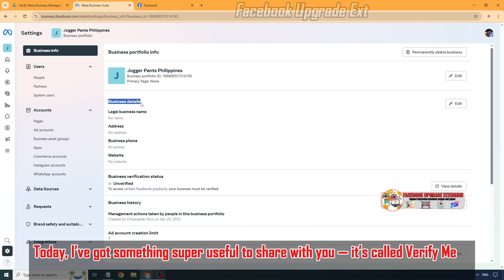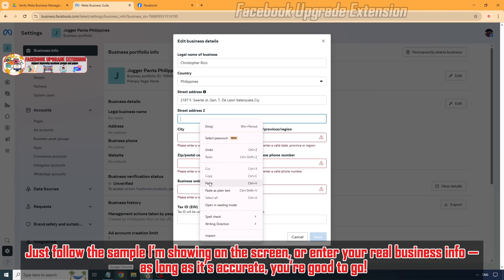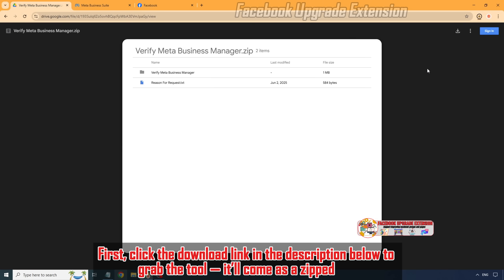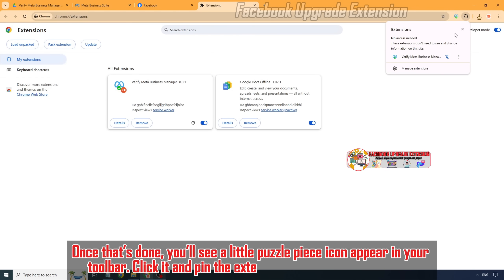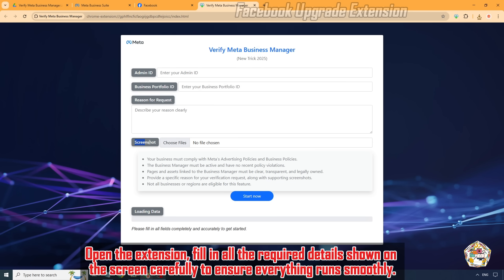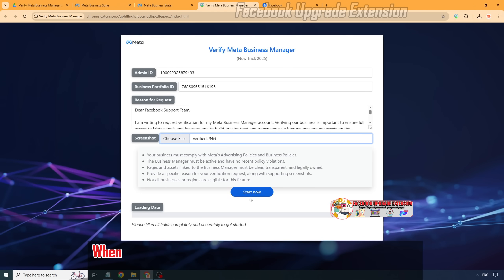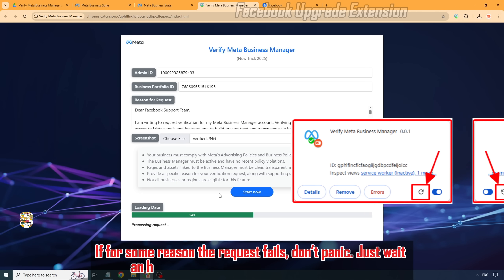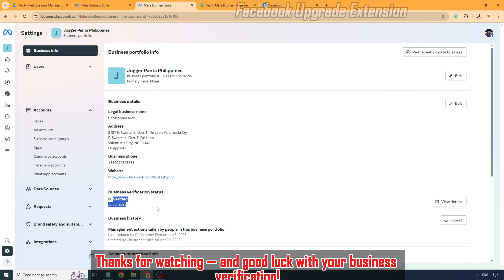The Fastest Way to Verify Your Meta Business Manager Account (2025)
🚀 Video Overview:
Still struggling to get your Meta Business Manager verified? This complete 2025 tutorial walks you through the fastest and most effective way to verify your Meta Business Manager — no agency or complicated steps required!

Whether you're setting up a new business or recovering from a rejected verification, this tool helps you complete the process in just a few minutes.

📌 In this tutorial, you’ll learn:
🔧 How to download and install the Verify Meta Business Manager tool
🛠️ How to load the extension in Chrome (Developer Mode)
📥 How to fill out your Business Portfolio details correctly
✅ How to submit verification and check status
🚫 What to do if your request fails or gets rejected

💡 Why use this tool?
The Meta Business verification process is often confusing and time-consuming. This tool simplifies it — helping you avoid delays, minimize rejection risks, and get verified faster without third-party services.